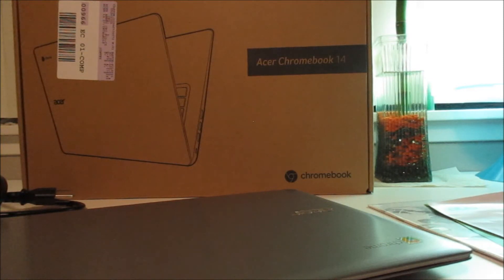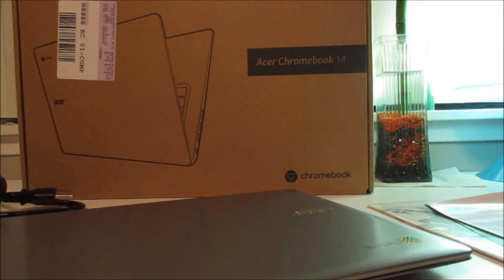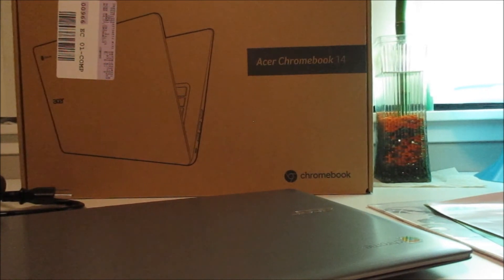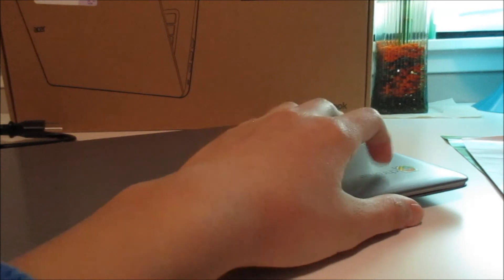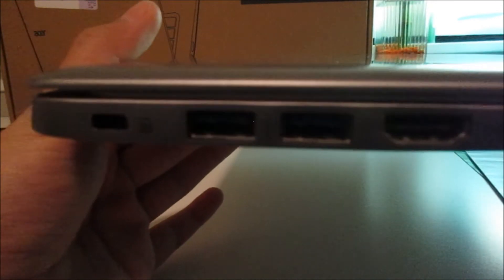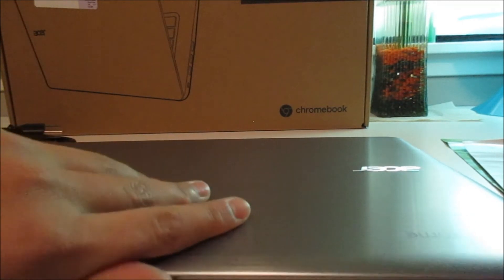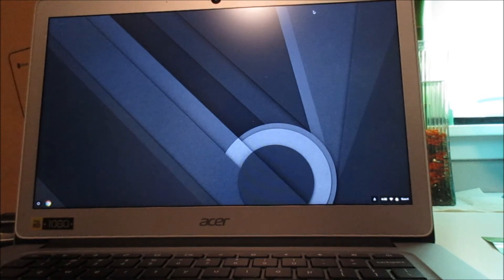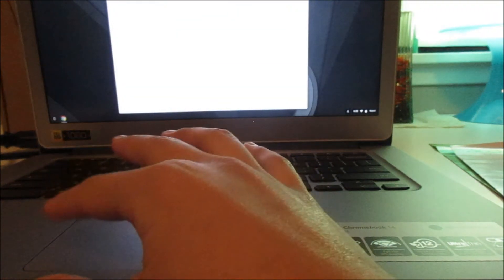Acer Chromebook 14 Review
Please No Bullying Or Hateful Comments Or Will Be Reported